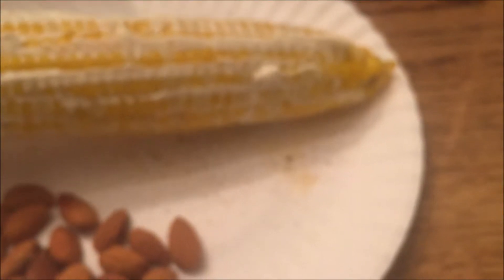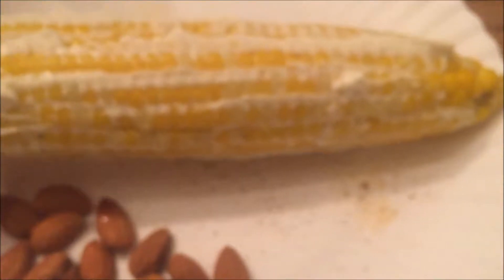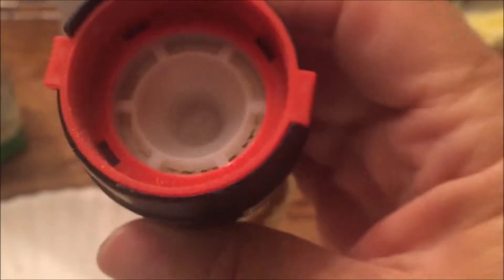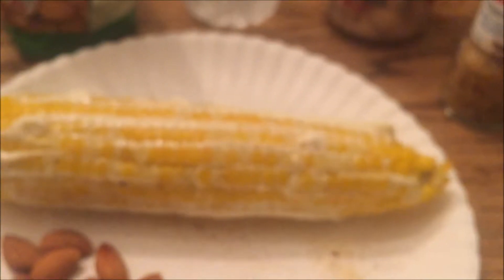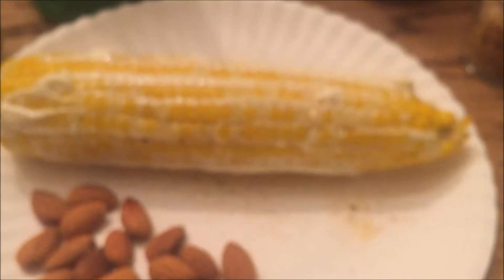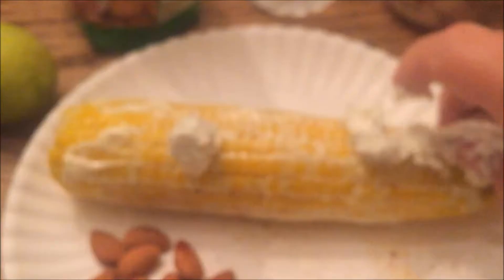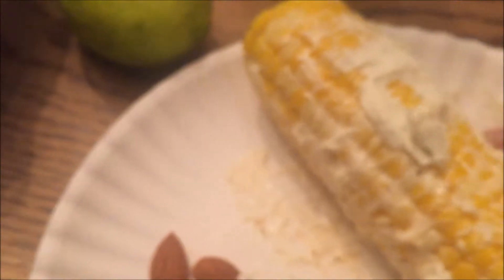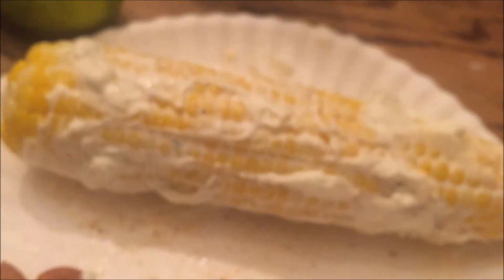Mexican Corn Elotes Revised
An edited version of Mexican street corn.  Elotes.  I improvised and used similar ingredients on hand and or available.